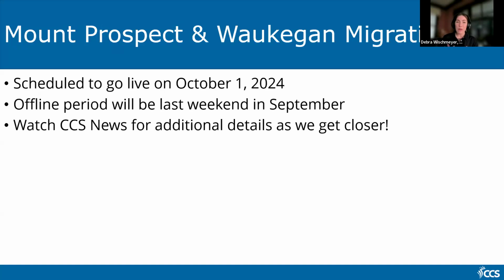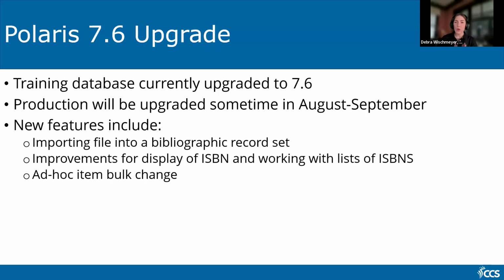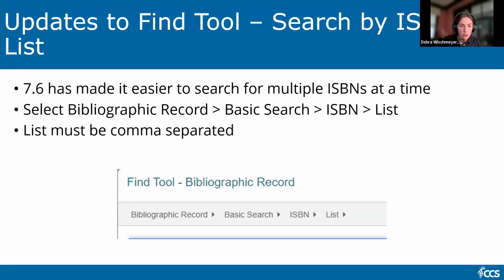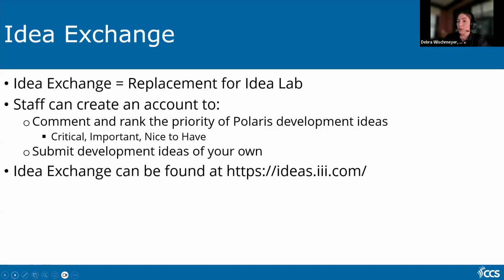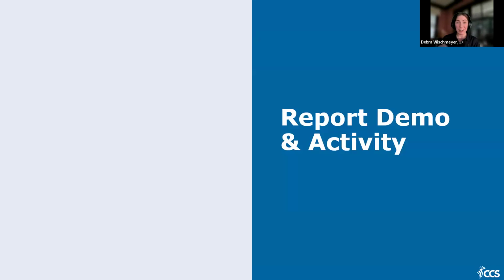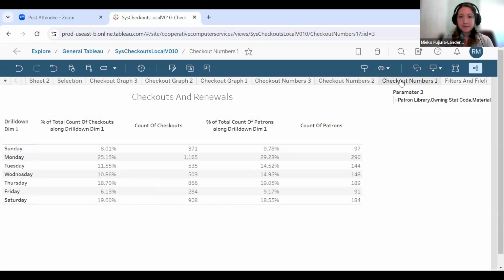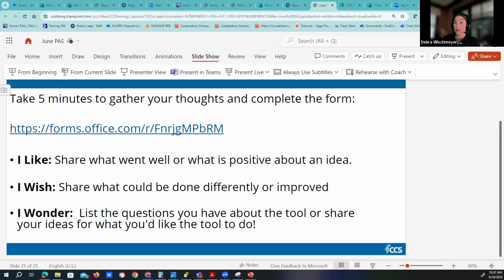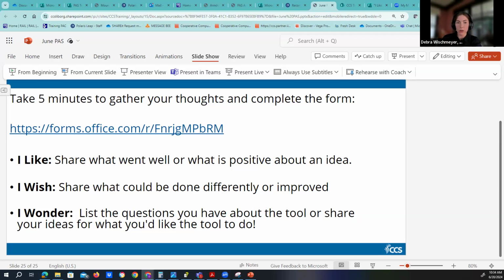PAS Technical Group - June 20, 2024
Recording of the PAS meeting from June 20, 2024.